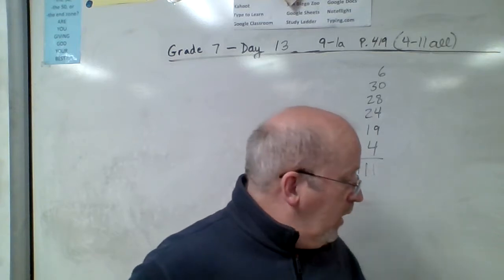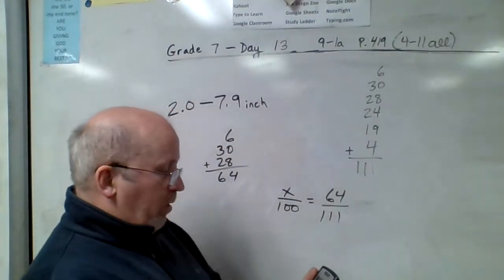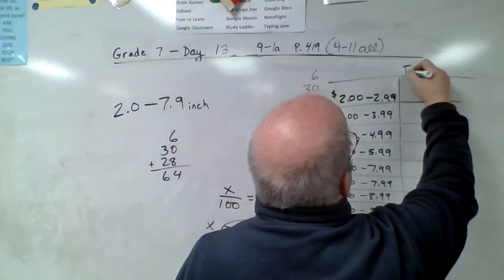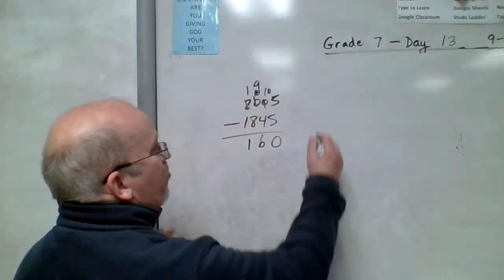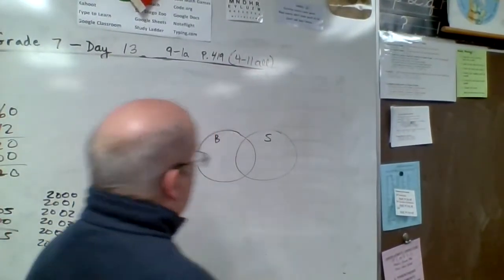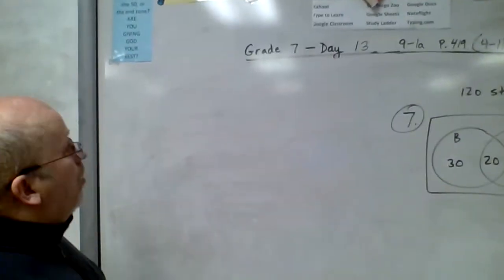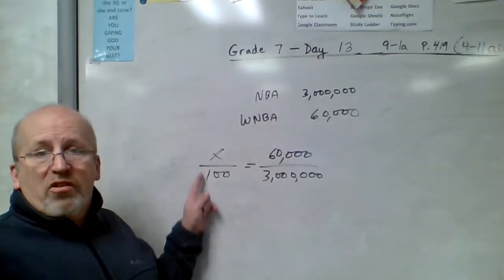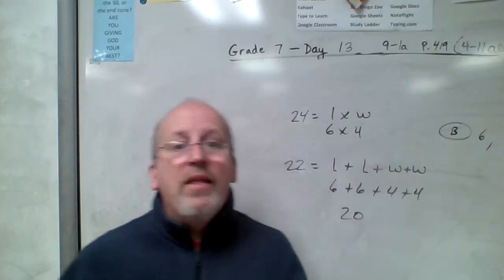grade 7 lesson 9-1a